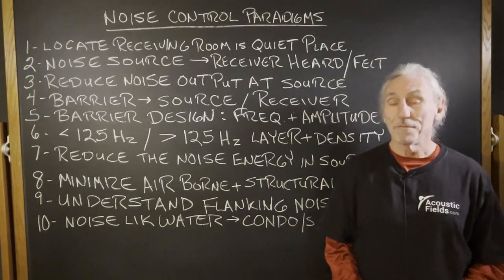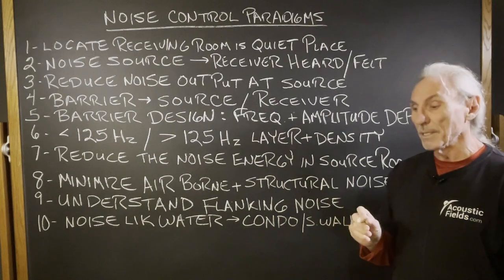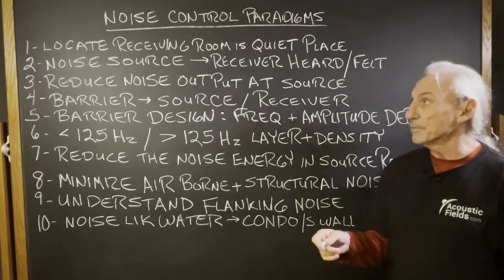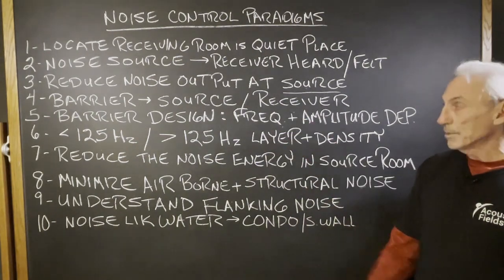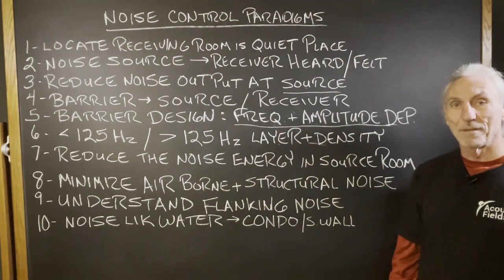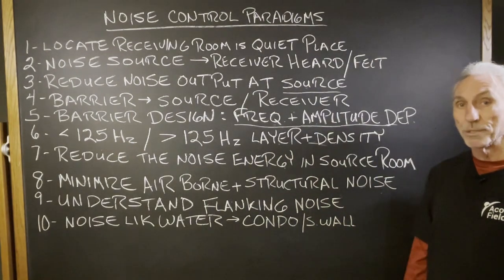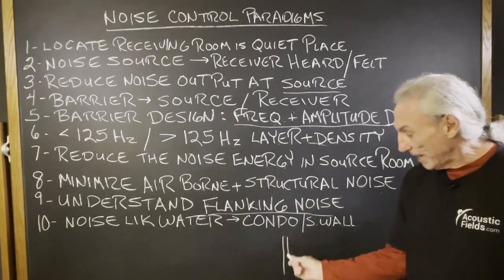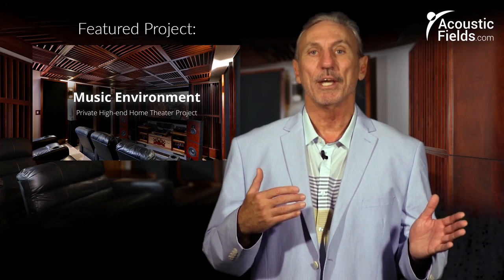Noise Control Paradigms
- - In this video we're going to talk about noise control paradigms and why you should always measure twice and "cut" once when it comes to noise transmission. Watch the video to find out more!